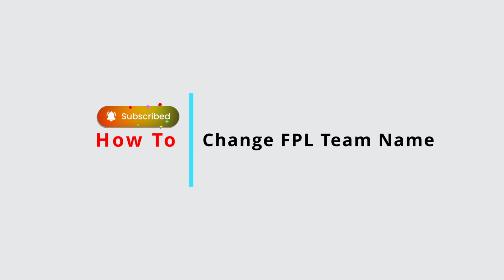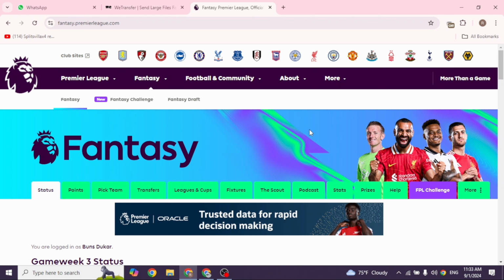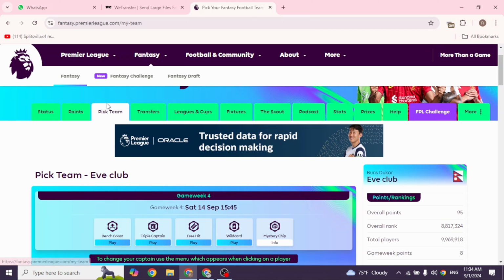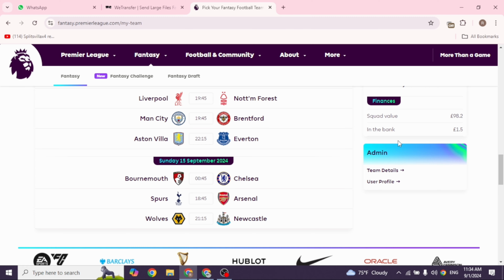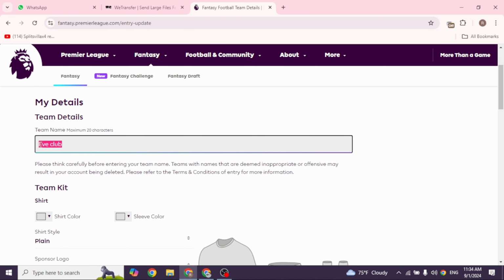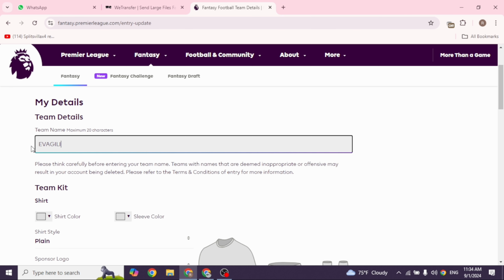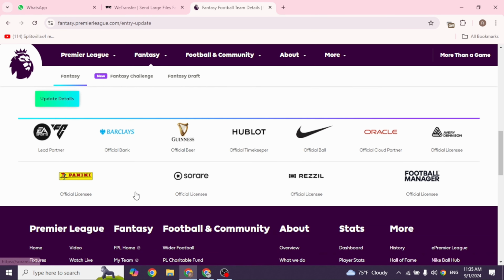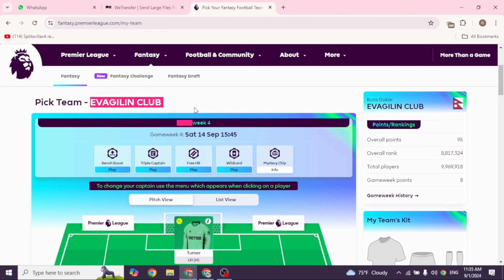How To Change FPL Team Name | Fantasy Premier League Tutorial (2024)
Tutorial On How to Change FPL Team Name | Fantasy Premier League Tutorial (2024)

Welcome to Official Help Desk! In this video, we'll guide you through how to change your Fantasy Premier League (FPL) team name in 2024. Whether you want a fresh start or a new creative name, this tutorial will show you the steps to update your team name quickly.

📝 Topics Covered:

- How to Access Your FPL Team Settings: Step-by-step instructions on how to navigate to your team settings on both the FPL website and mobile app to start the name-changing process.

- How to Change Your FPL Team Name: Learn how to edit your current team name, save the changes, and ensure the new name is updated across all your FPL leagues.

- Important Rules and Tips for Changing Your Team Name: Tips on FPL’s rules regarding team name changes, including character limits, appropriate content, and how often you can make changes during the season.

🕒 Timestamps for Easy Navigation:
0:00 - Introduction
0:05 - How to Access Your FPL Team Settings
0:15 - How to Change Your FPL Team Name
0:25 - Important Rules and Tips for Changing Your Team Name

💬 Have you changed your FPL team name recently? What’s your favorite team name you’ve used? Share your thoughts or ask for help in the comments section below!